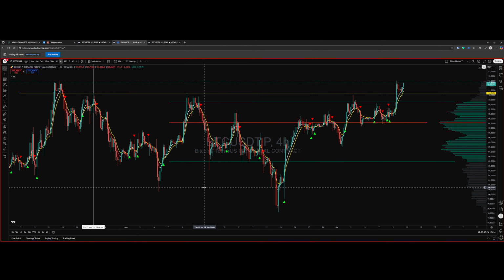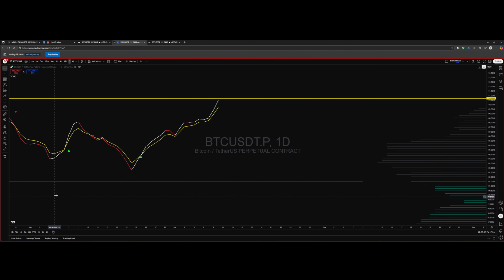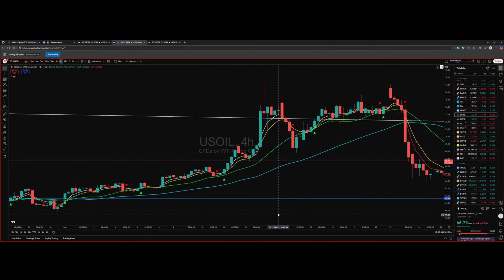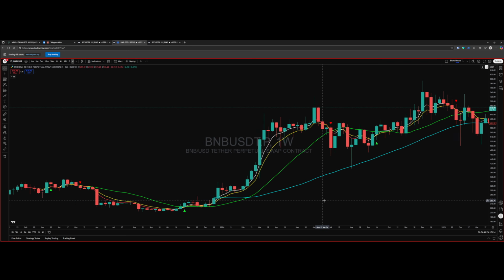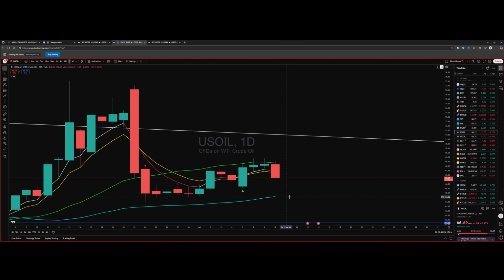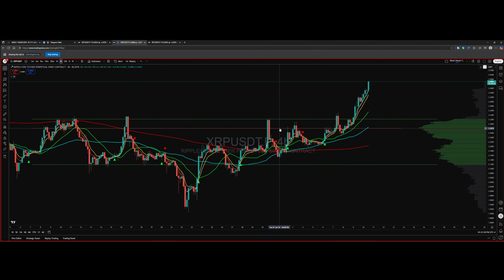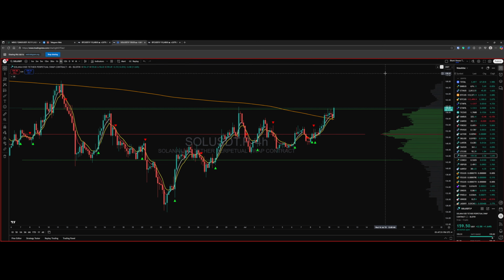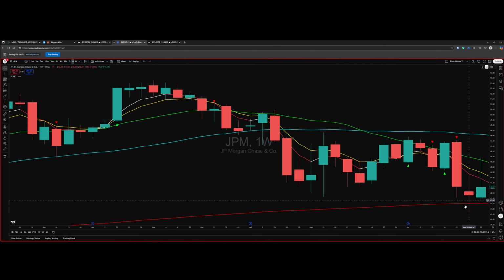FEG BYDFi Bring you Chart the Markets with Blunt House TA July 10, 2025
Break it down with Chart the Markets!

Ready to master the markets? Join us as we break down the latest charts and discuss how to manage volatility with simple, effective strategies. Whether you’re a beginner or a seasoned trader, we’ll show you how to navigate price swings and make smarter decisions—without getting overwhelmed.